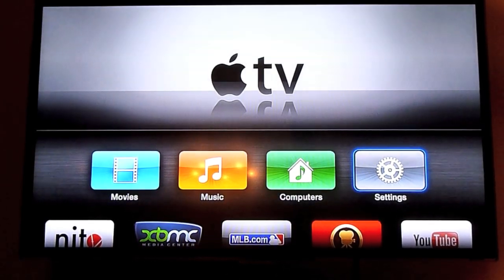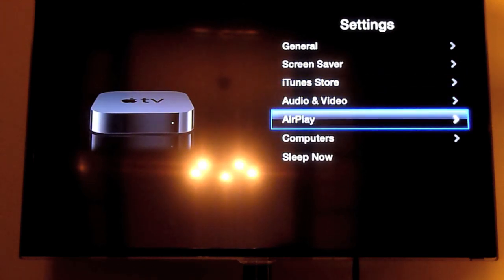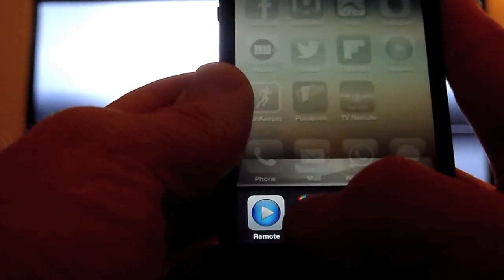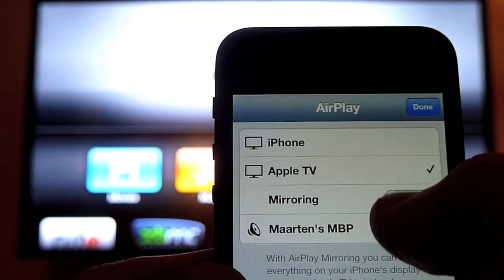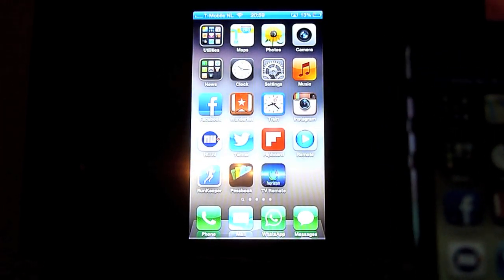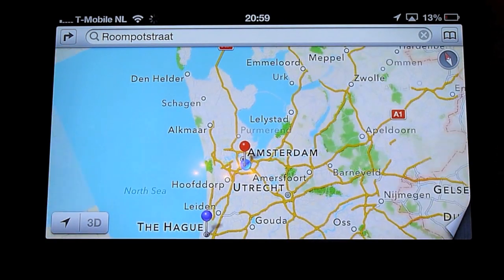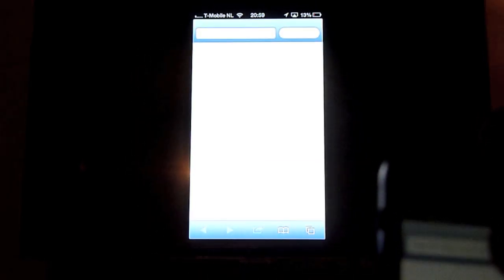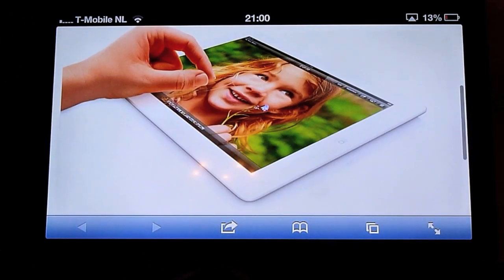iPhone 5 AirPlay mirroring on Apple TV 2